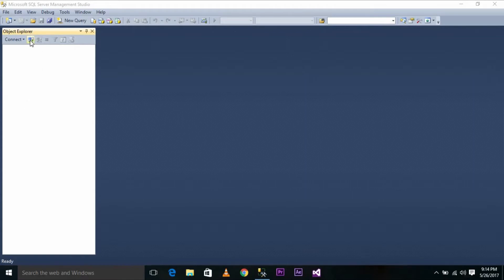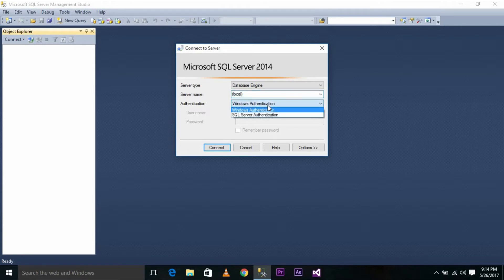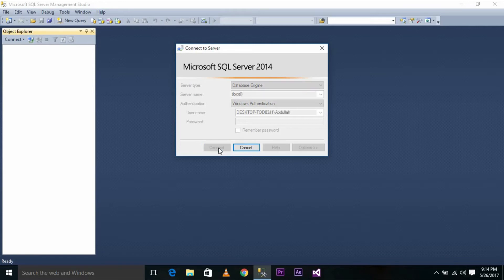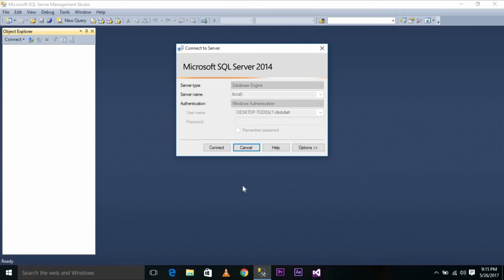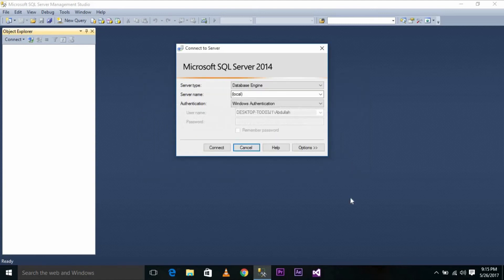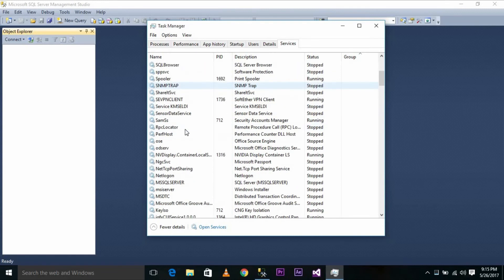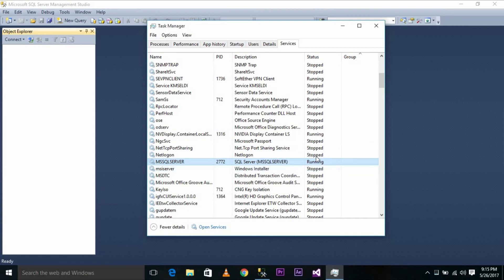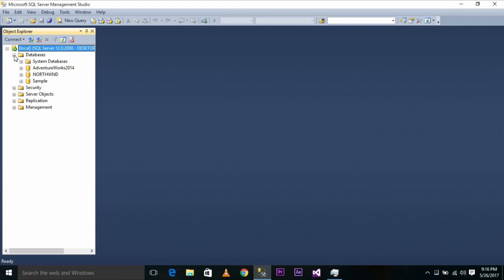A network related or instance specific error occurred while establishing a connection to sql server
A network related or instance specific error occurred while establishing a connection to sql server. This video shows how to resolve one of the common SQL Server login errors.